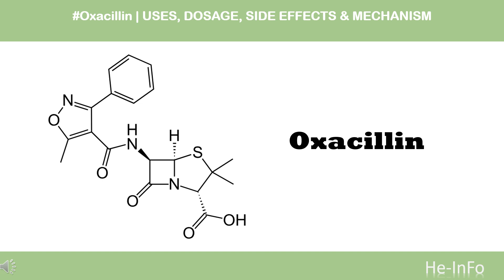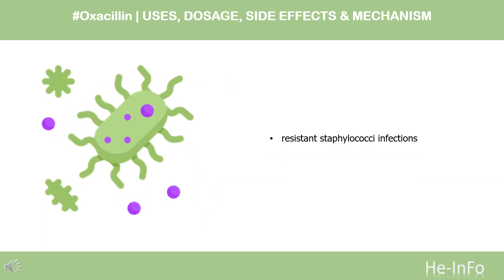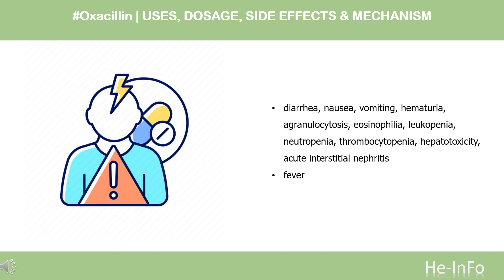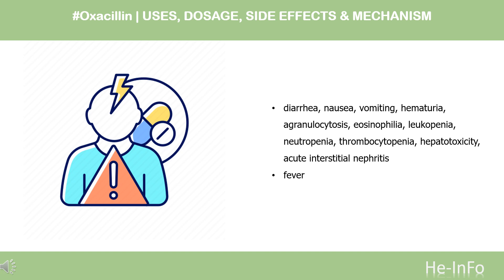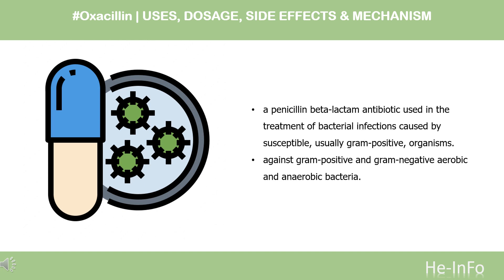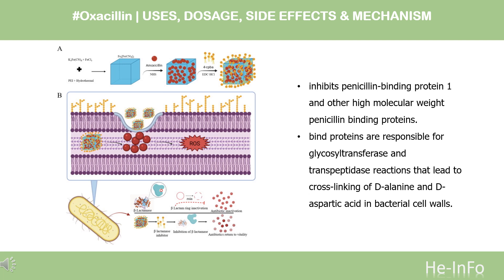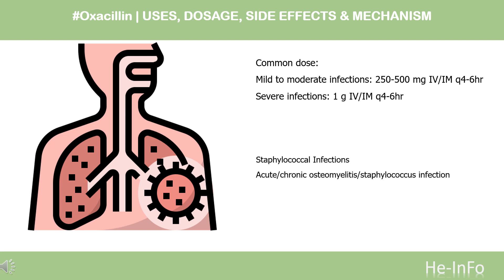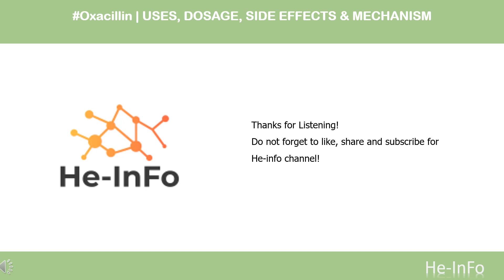Oxacillin | Uses, Dosage, Side Effects & Mechanism | Bactocill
Oxacillin is a penicillin antibiotic used to treat a number of susceptible bacterial infections.

In this video, let’s find found:
What is Oxacillin?
What is Oxacillin used for?
Contraindication
What are the side effects of taking Oxacillin?
How does Oxacillin work?
How to use Oxacillin?

📚 Sources / References
•  Medication information (uses, pharmacodynamics, mechanism of action, half-life):